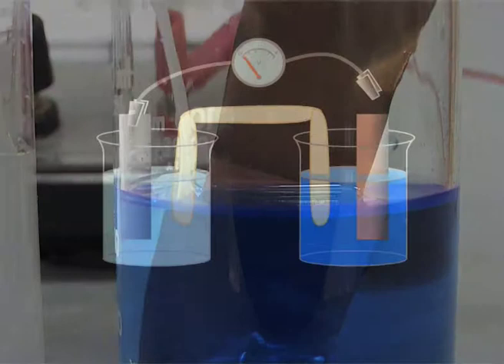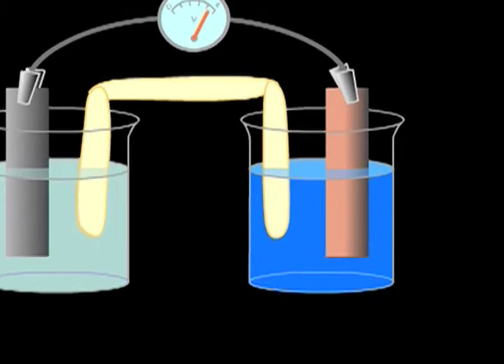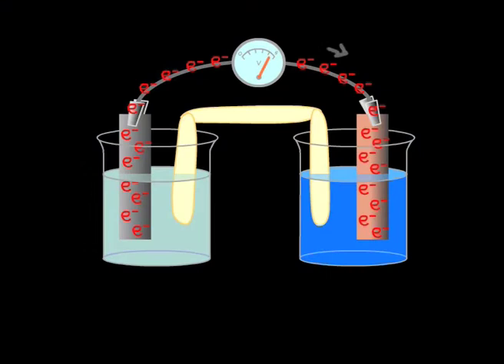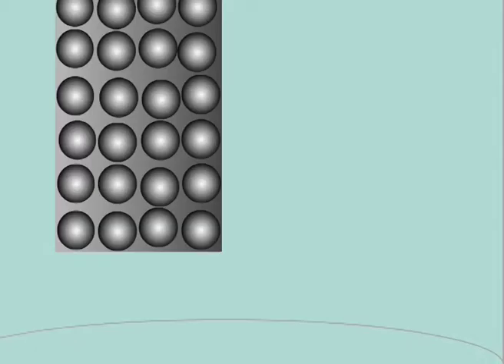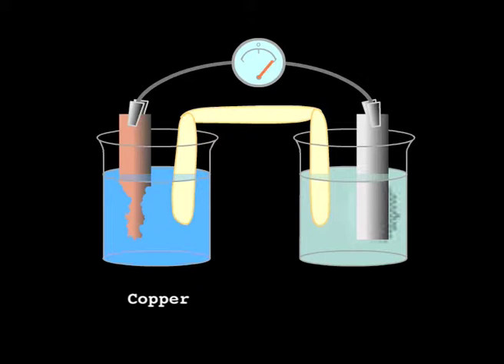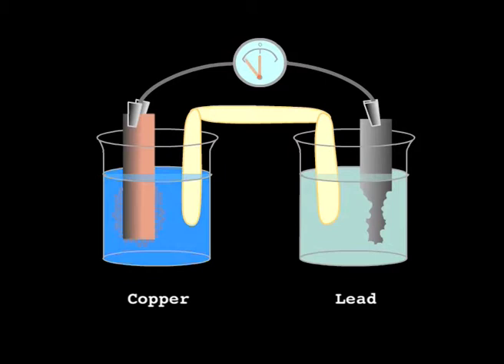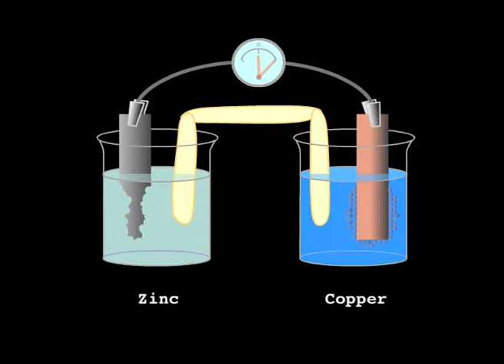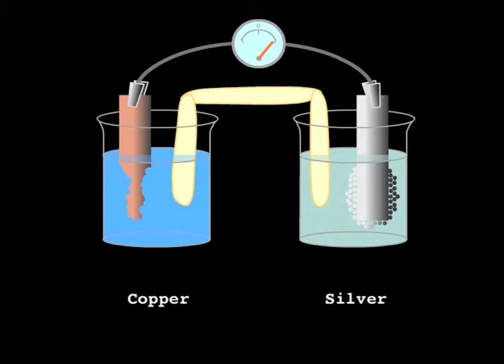Electrochemical cells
Sample of DVD that explains how a Daniell cell works, including energy conversions involved. Also outlines the contributions of Daniell, Volta and Galvani to electrochemistry, what the 'Activity Series of Metals' is, and how it can be used.